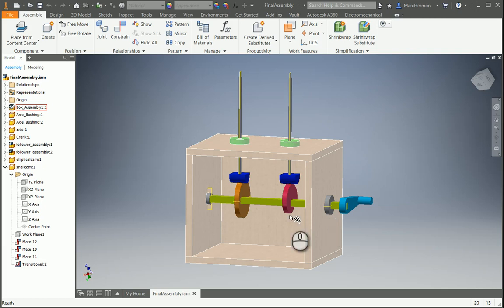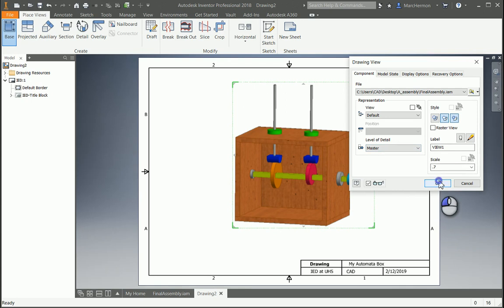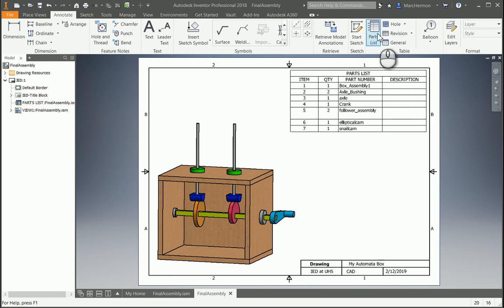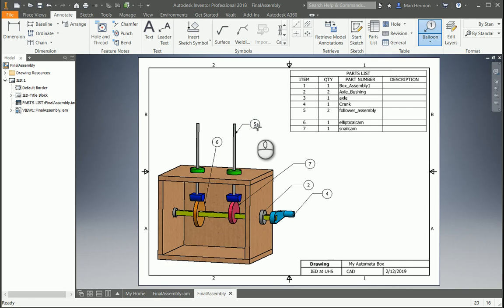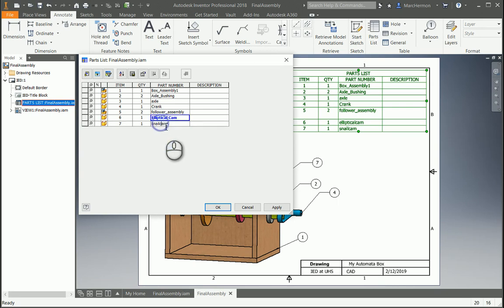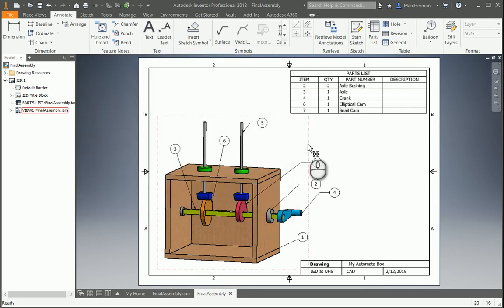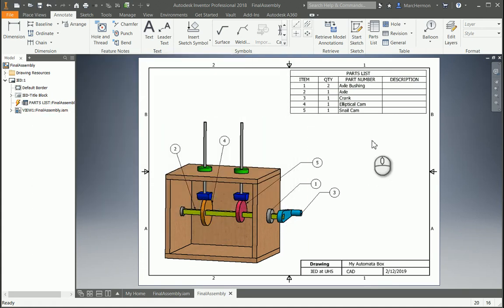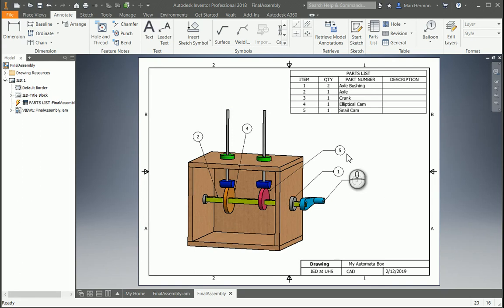Automata 7 Drawing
Advanced Modeling Unit of the Intro to Engineering and Design (IED) course at Urbandale High School.

This video shows how to make a final drawing along with balloon labels and a parts list